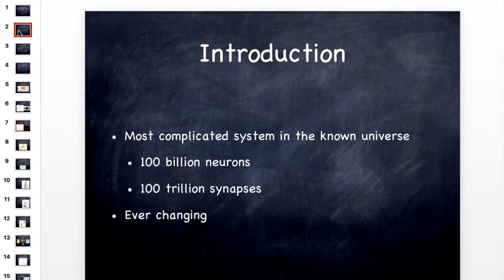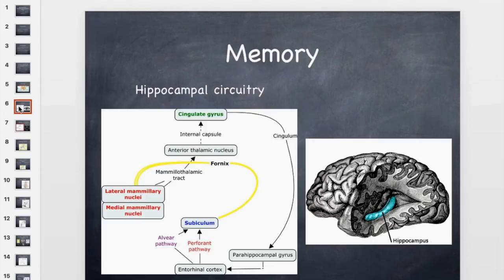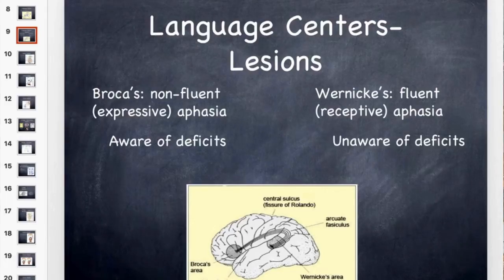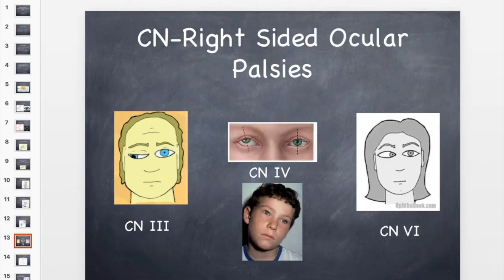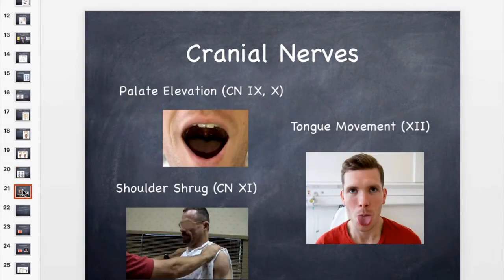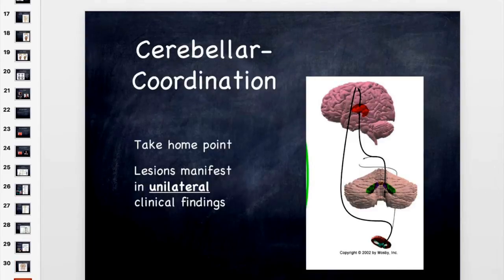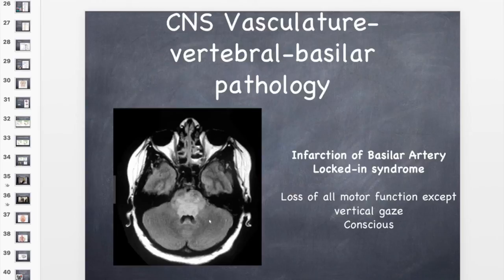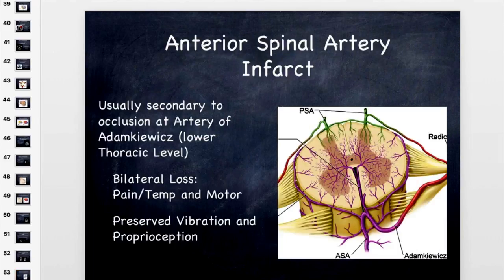Brain Pods Volume 1 Introduction and Neuroanatomy Review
Chapter 1-Introduction 0:00
Chapter 2-Mental Status 6:52
Chapter 3-Cranial Nerves 23:18
Chapter 4-Motor 45:04
Chapter 5-Sensory 47:34
Chapter 6-Cerebellum 52:39
Chapter 7-Extrapyramidal System 54:01
Chapter 8-Basilar Artery 1:00:42
Chapter 9-Circle of Willis 1:05:18
Chapter 10-Spinal Cord Vasculature 1:13:20